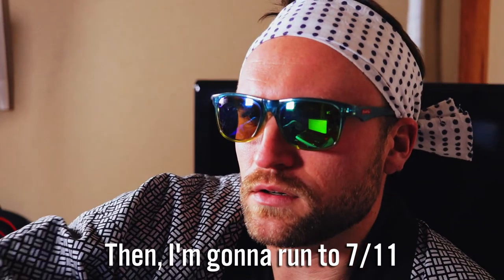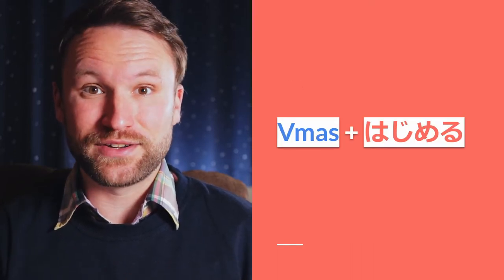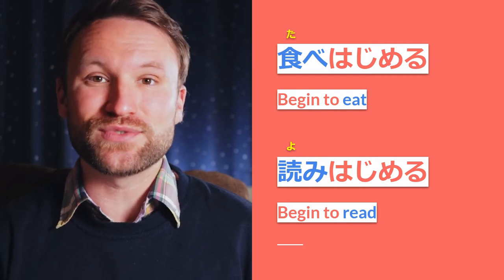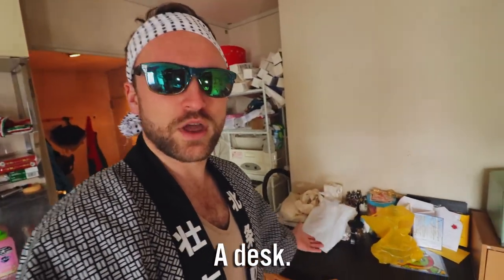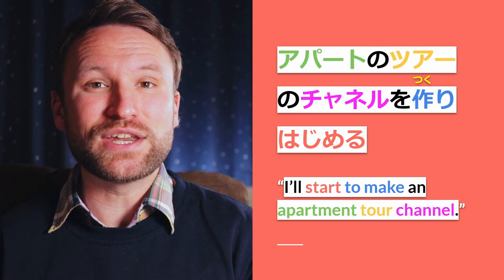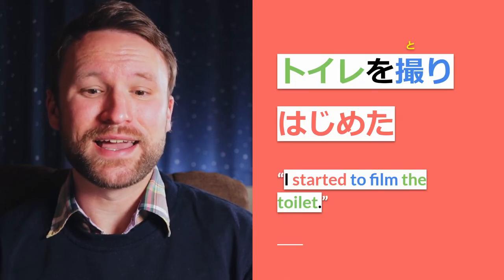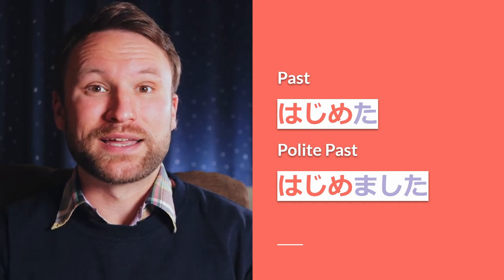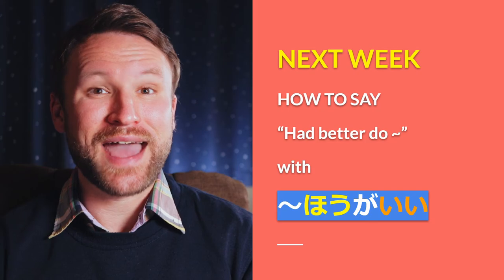How to say "Begin to" in Japanese with vMasu はじめる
Ando-san and Andy are back with a Japanese grammar lesson about the auxiliary verb HAJIMERU (はじめる). Along with a Japanese apartment tour by Ando-san himself. Learn how to say "start to" or "begin to" in Japanese with HAJIMERU! Want to start learning Japanese? Well... More specifically, do you want to learn how to say "start learning Japanese"? This video will teach you that! (hint: it's 日本語を勉強しはじめる)

I only EVER post links to books, equipment, and other items that I actually use and recommend.

Genki 1 (USA)
Genki 1 (JAPAN)
A Dictionary of Basic Japanese Grammar

My Camera
Closeup lens
Wide Angle lens
Closeup, wider angle lens
Joby GorillaPod
Deity Mic
Blue Yeti
Manfrotto Befree Live Tripod (I LOVE THIS)

Joby三脚
Deity Mic
Blue Yeti Japan
Manfrotto Befree Live Tripod